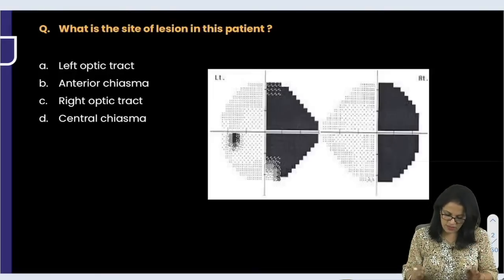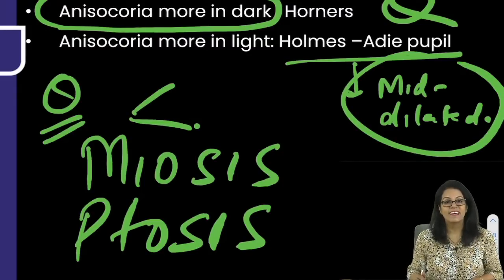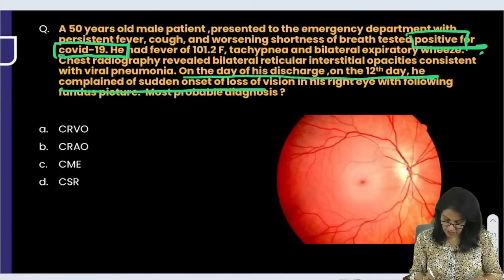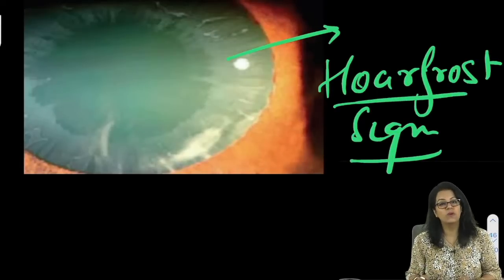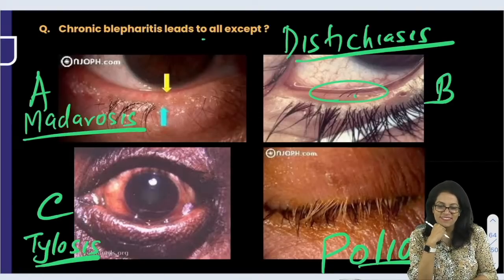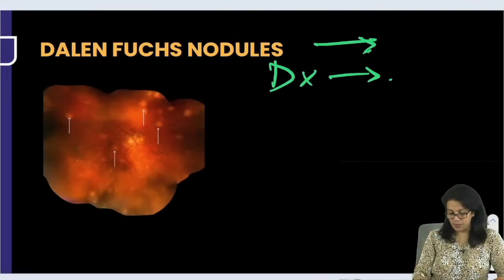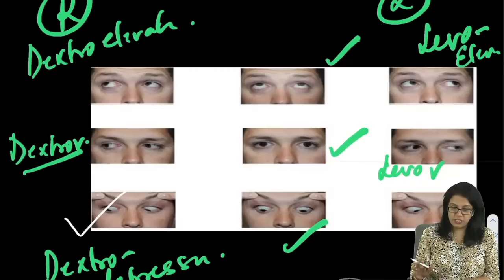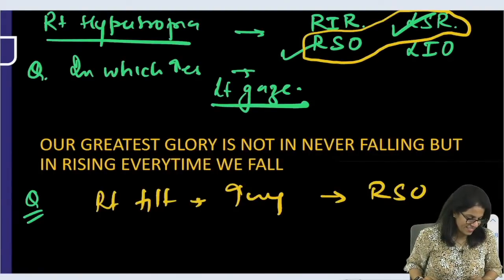Visualizing Ophthalmology: INI-CET 2023 Image-Based Questions for by Dr. Ruchi Rai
Welcome to the IBQ series covering high yield topics from Ophthalmology  for INI-CET 2023 while also helping your preparation. In this Session Dr. Ruchi Rai will be discussing the Image Based Questions for Ophthalmology which will assist you in the upcoming INI-CET 2023 examination. Join the Session and know where you stand!